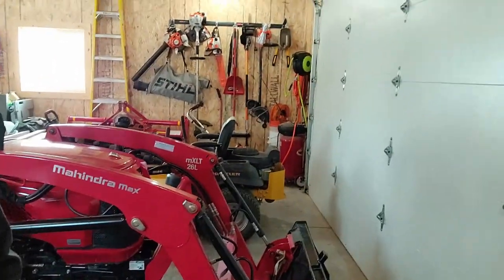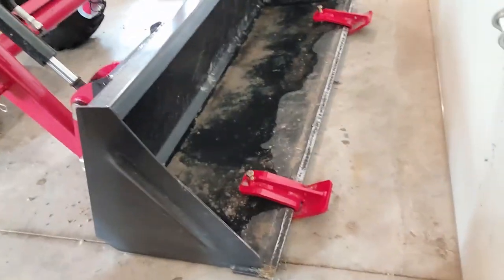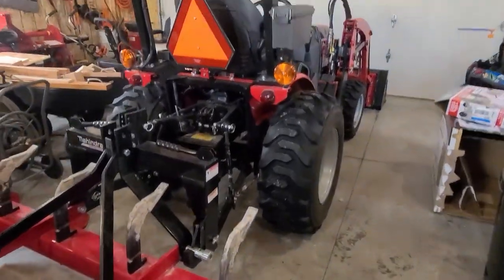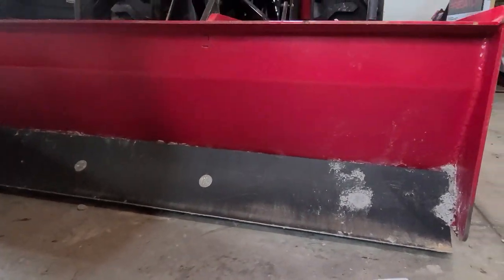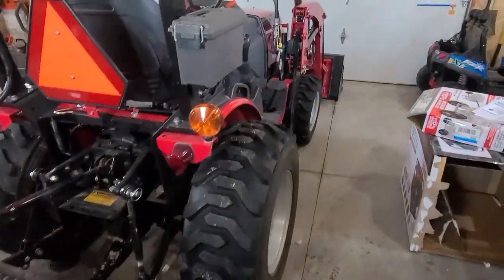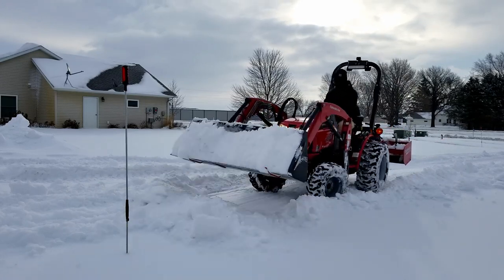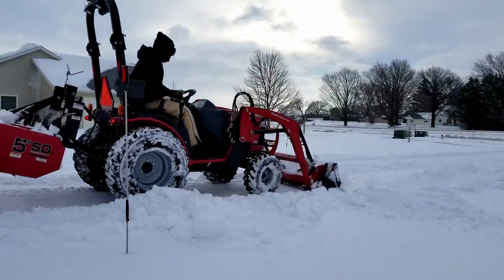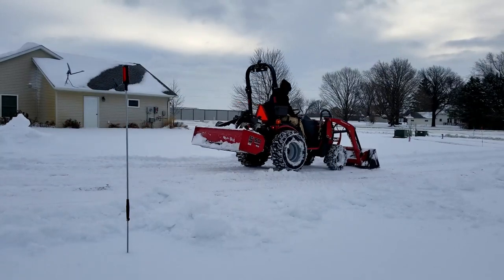PUSHING SNOW WITH TRACTOR - EDGE TAMERS AND BOX BLADE... I COULD USE SOME CHAINS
The Mahindra Max 26 xlt tractor outfitted with edge tamers and a 5 ft box blade get put to the test in several inches of fresh snow. Overall the tractor does a great job at clearing the snow but a little added weight and some chains would be helpful!